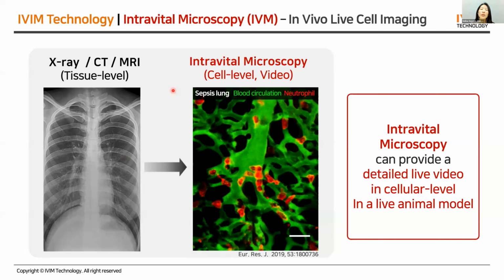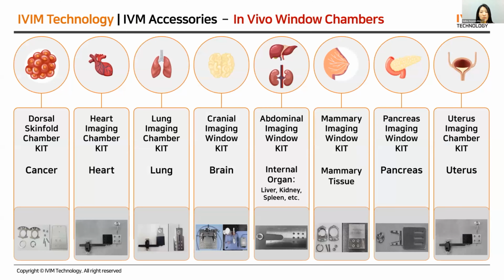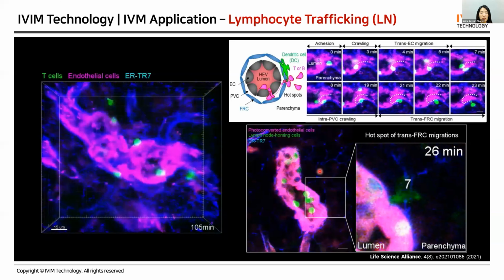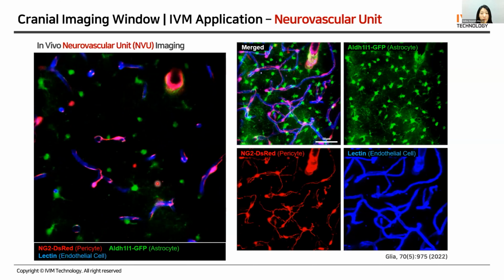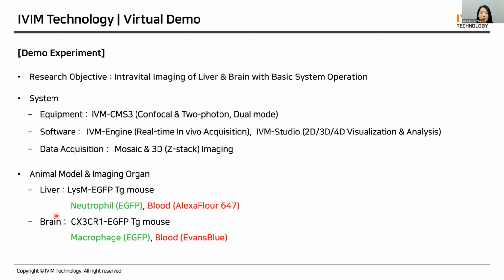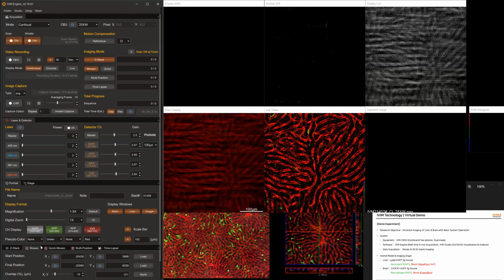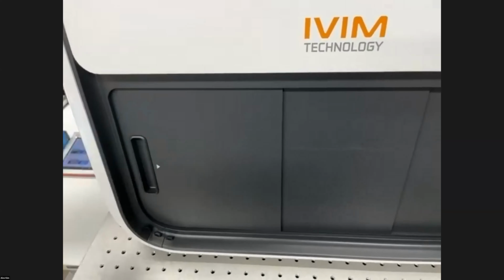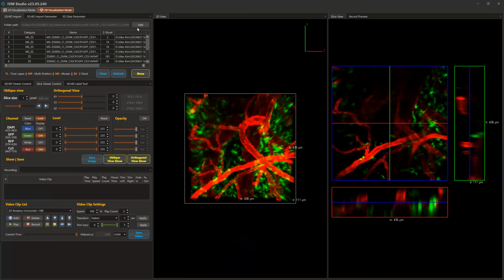(EN) Intravital Imaging for Immunology and Neuroscience Webinar and Virtual Demonstrations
Intravital imaging application specialists Selina Soyeon Ahn, PhD and Alex Kim introduces IVIM Technology’s All-in-One real-time intravital confocal and two-photon microscopy system and its application to immunology and neuroscience research.